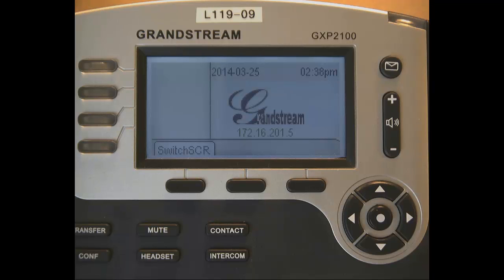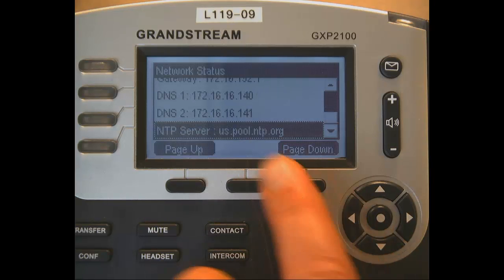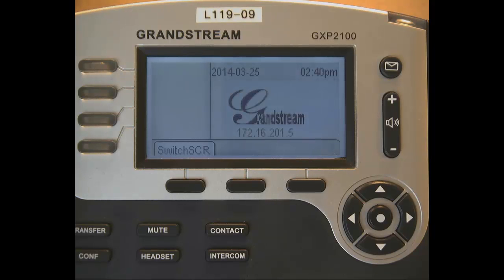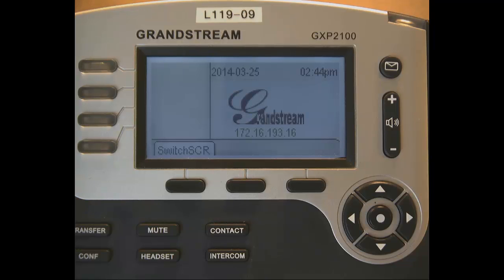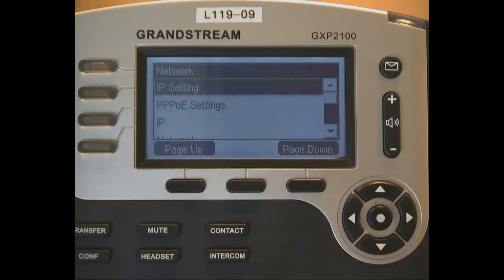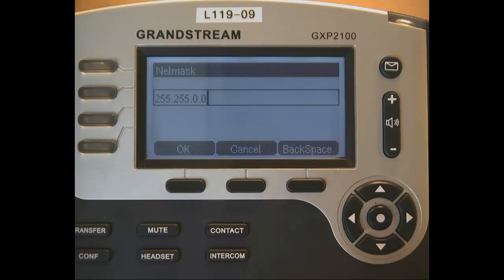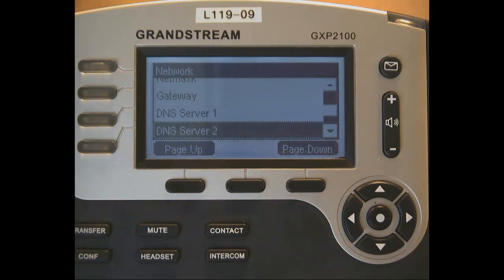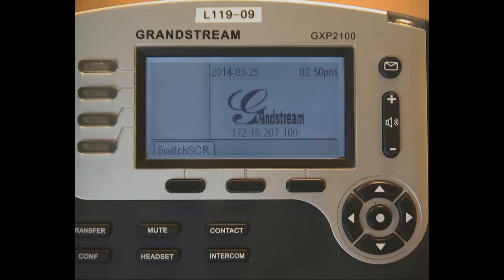VoIP Phone Keypad Configuration